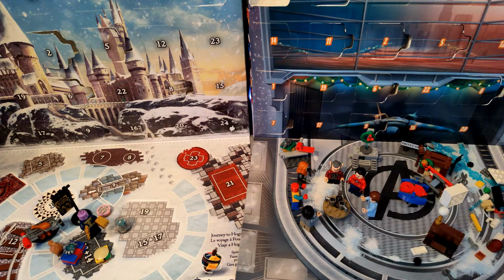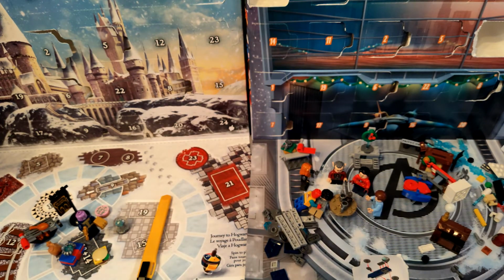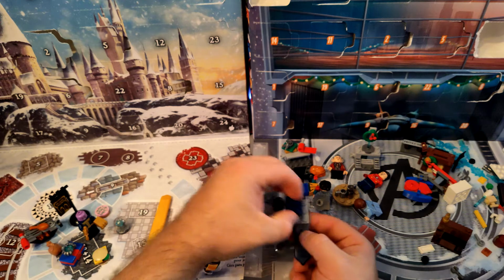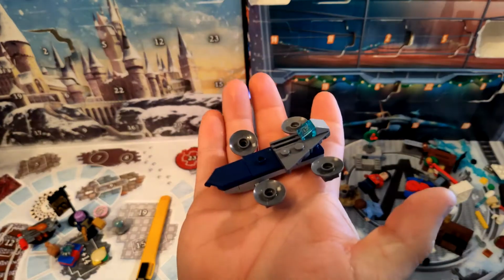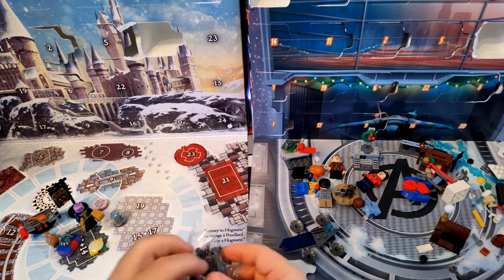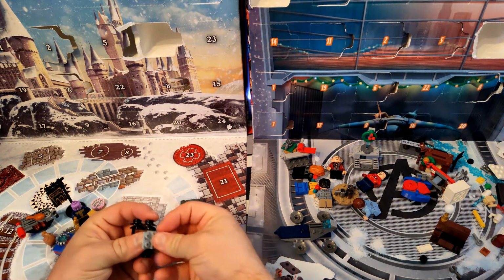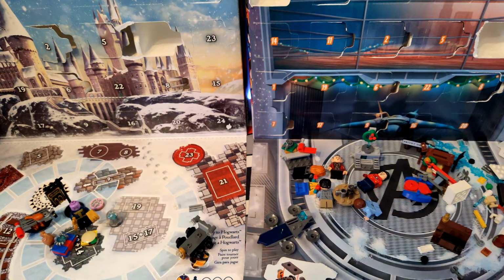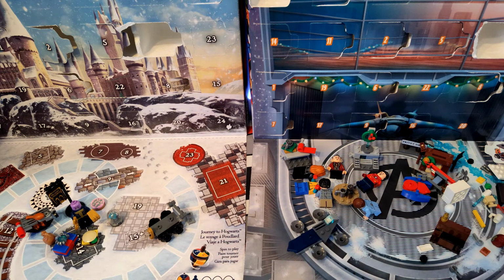The Beginning of the Half Way Point - Advent 2021 #12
Harry Potter 6 - Marvel 6